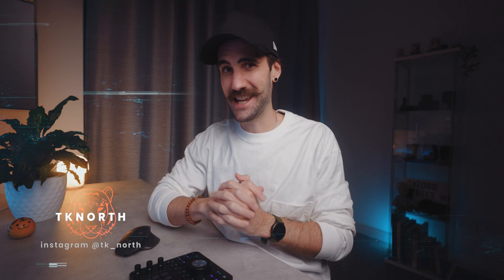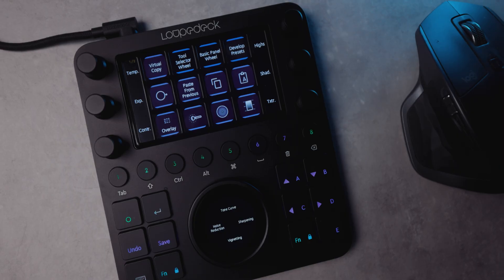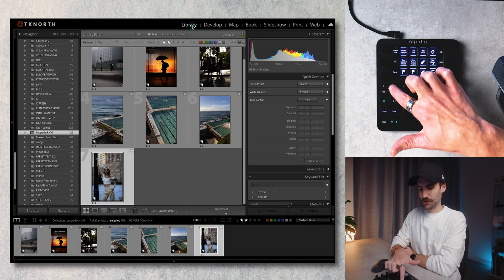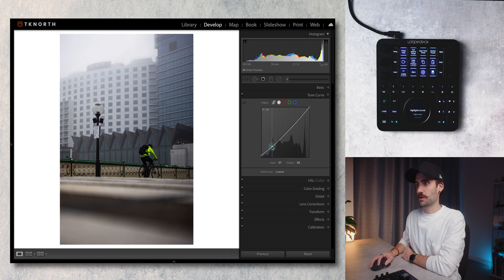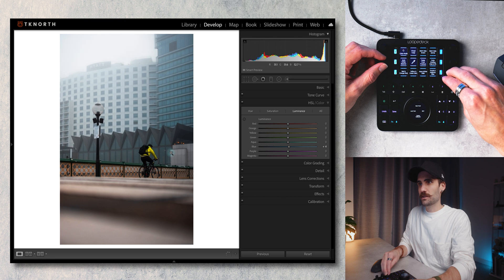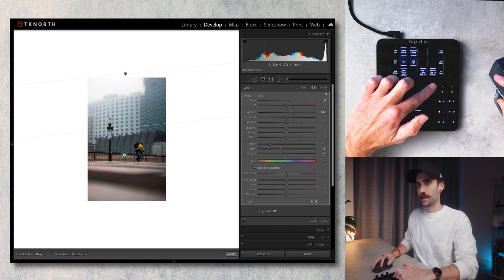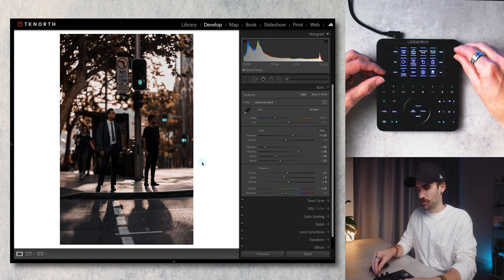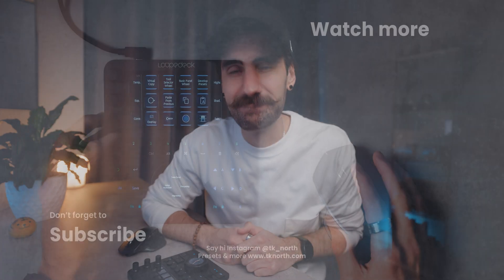How to EDIT FASTER: The Loupedeck CT in Lightroom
A complete tutorial for editing photos using the Loupedeck CT in Lightroom Classic and how you can get the most out of this awesome tool! I seriously can't go back to the old way.

➤Favorite Lenses
50mm Prime (Portraits/Street)

1. Memory card
Card reader
2. Dual charger
3. Battery Grip
4. Cage Kit (cage & handle)
Photo (L-Plate)
5. External recorder